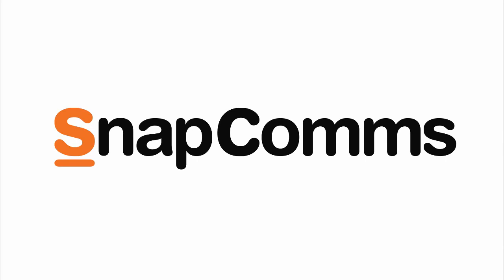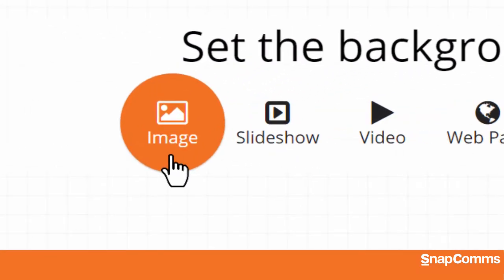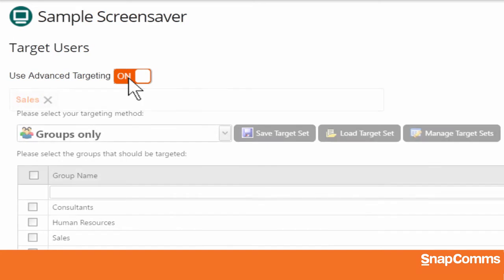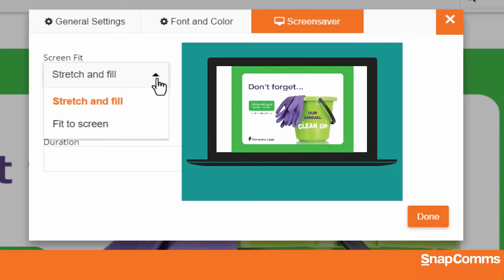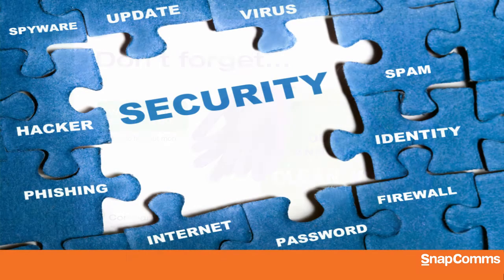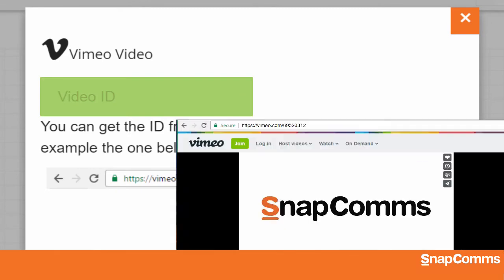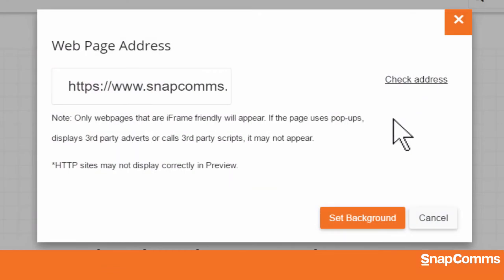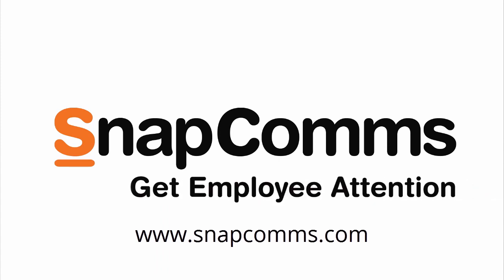How to create Simple Screensavers with SnapComms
Watch this tutorial showing how to create a simple screensaver using the SnapComms solution.

SnapComms screensavers transforms blank, idle screens into digital billboards for staff to read messages in a highly visual way.